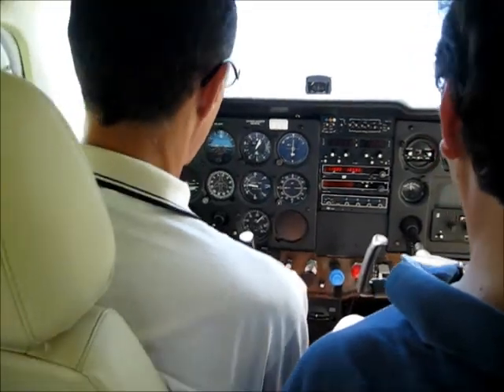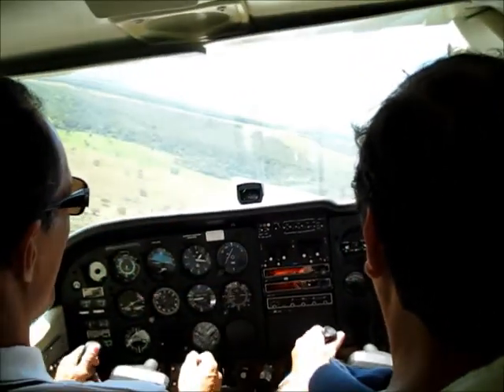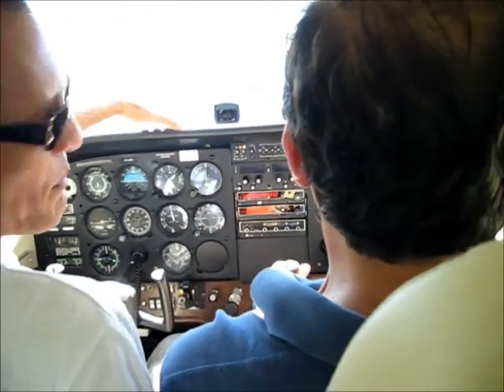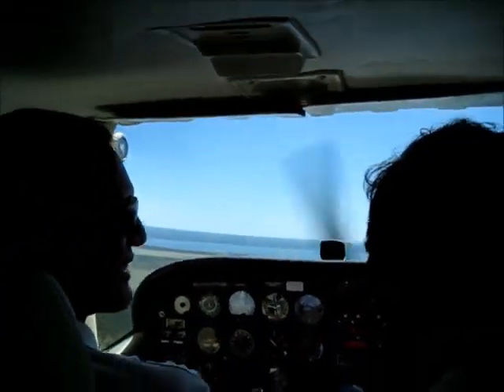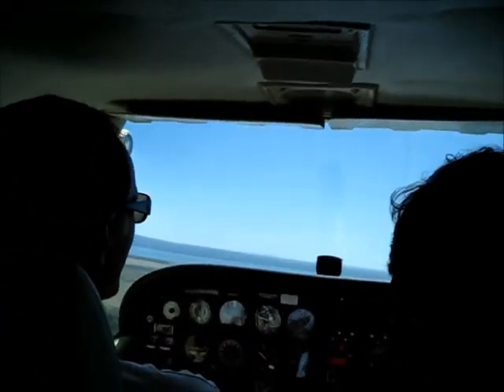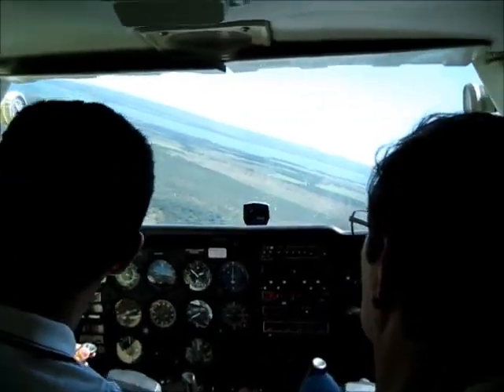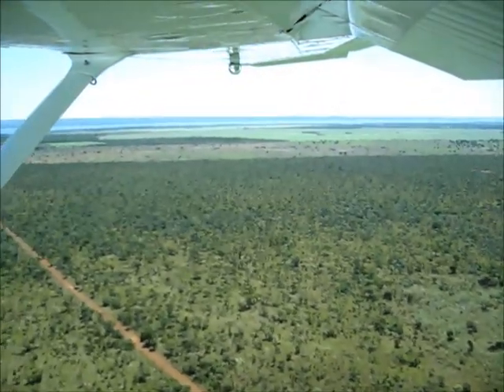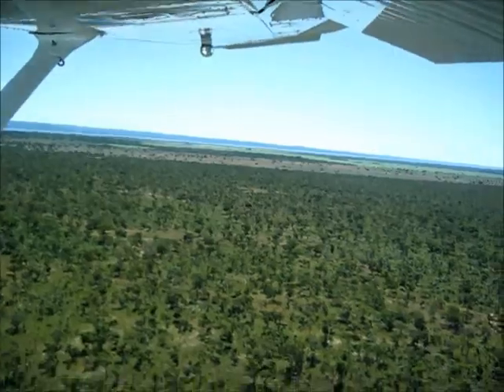Decolagem e Pouso Cessna 172 Cutlass RG II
Decolagem e Pouso no PR-APE na pista da Aeropalmas em Porto Nacional, com os comandantes Andrade e Paulo Sérgio